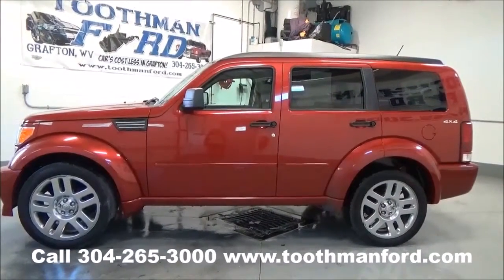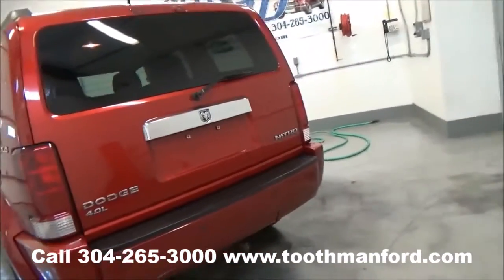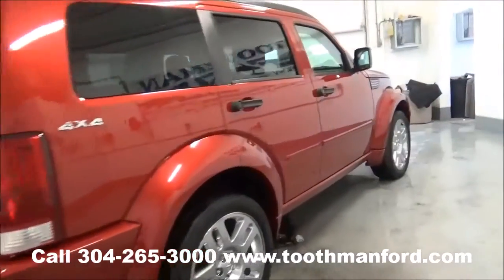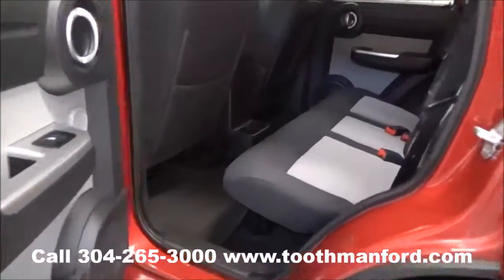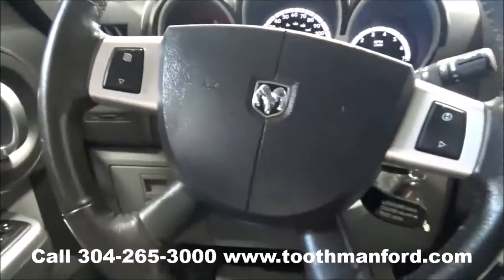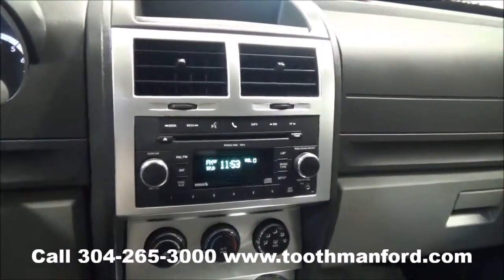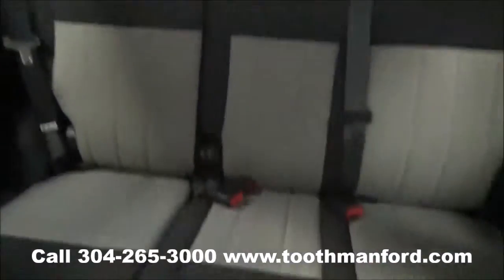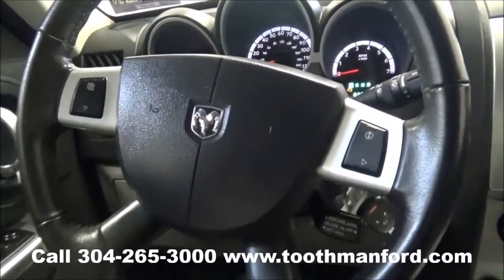Used Dodge Nitro for sale, Morgantown WV, Toothman Ford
Used 2010 Dodge Nitro for sale.  Sock# R1379A.  This Nitro is 4x4 with back up sensors, roof racks, clean Autocheck, good tires and wheel, 2 tone cloth interior, power locks, windows, and mirrors, Bluetooth, satellite radio, with 83,800 miles. or call .  Toothman Ford is the preferred dealership with customers from Morgantown, Fairmont, Grafton, Clarksburg, Bridgeport, Elkins, Buckhannon, and even Pittsburgh PA.